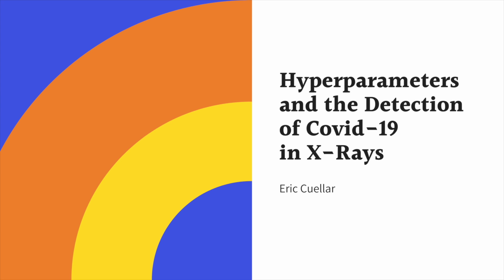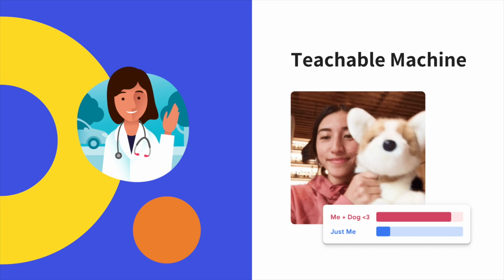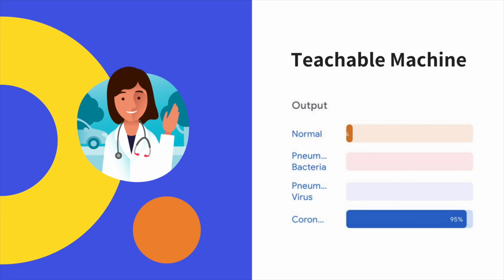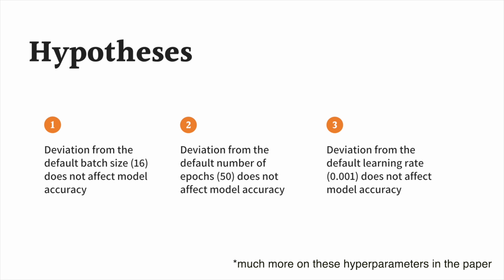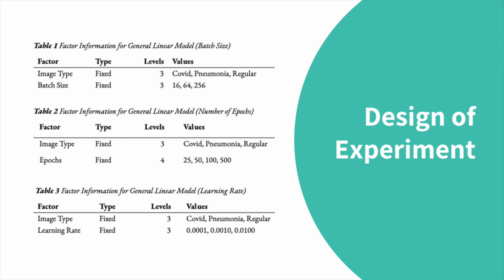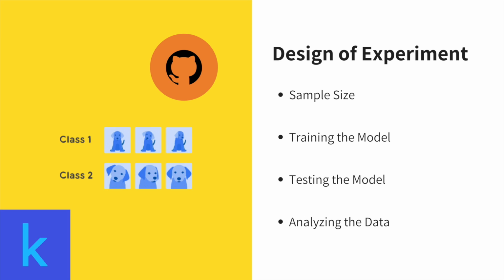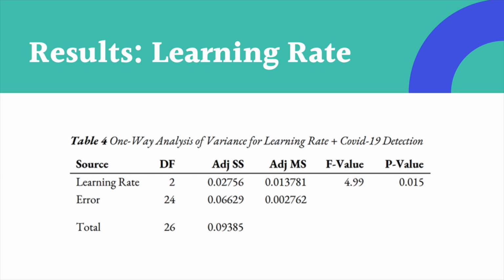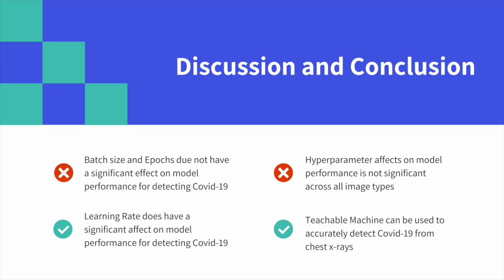Teachable Machine to Detect COVID-19: Statistical analysis on effects of hyperparameters